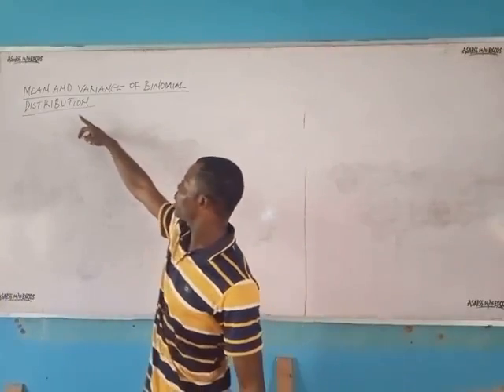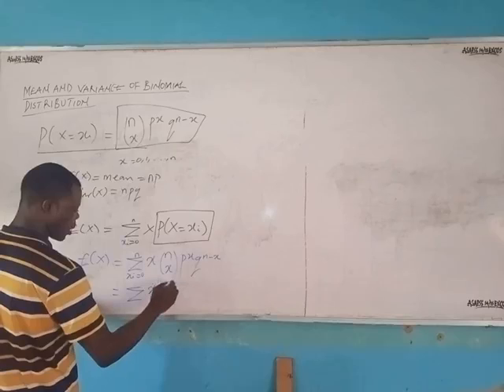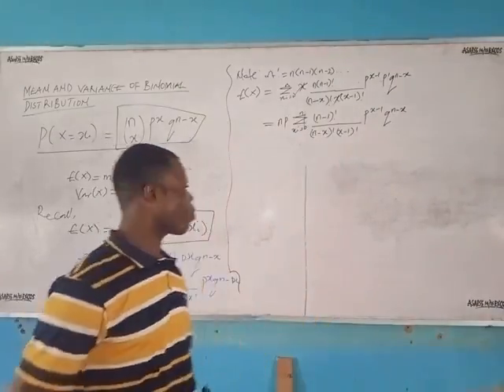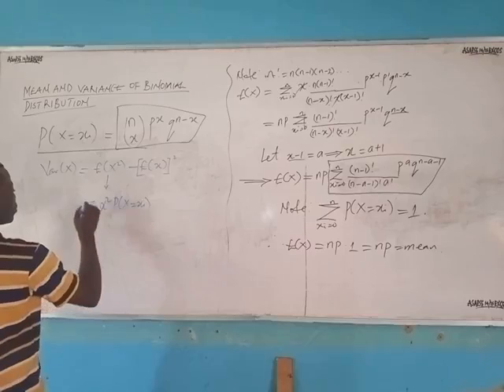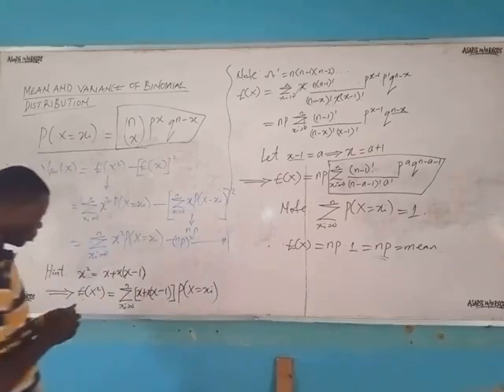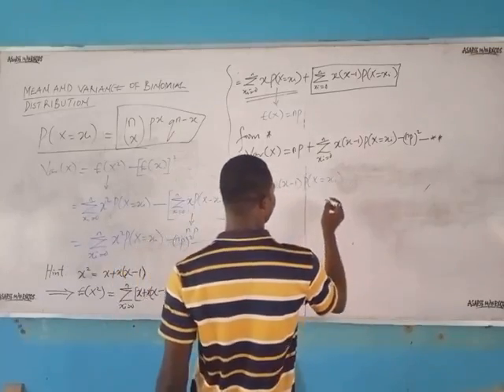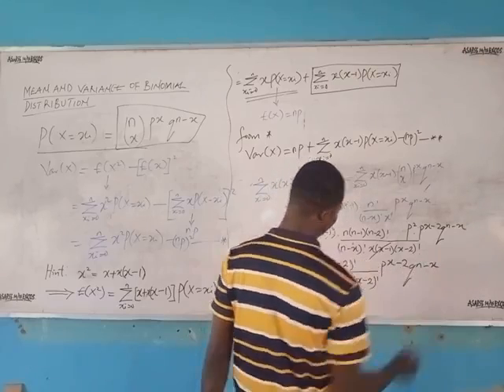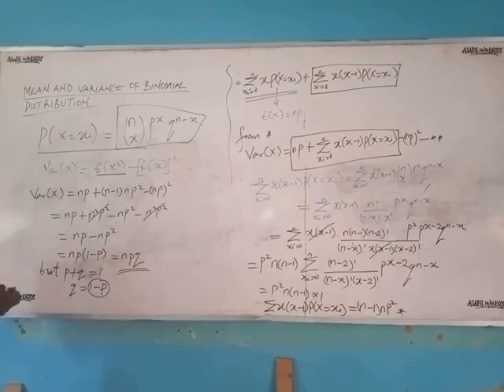MEAN AND VARIANCE OF BINOMIAL DISTRIBUTION DERIVED BY AkanleIsaac Formulamaths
you can also join me on Whatsapp to drop questions or topics you want, 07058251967